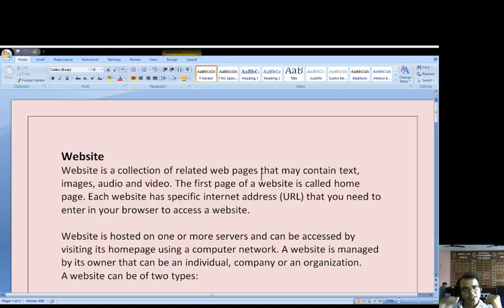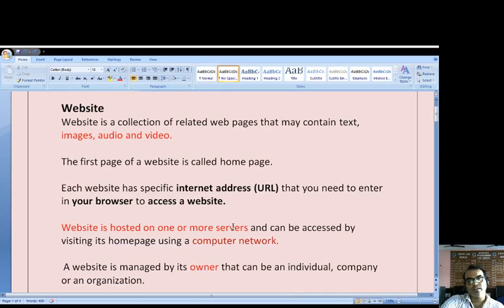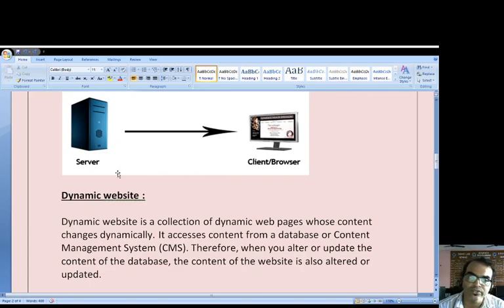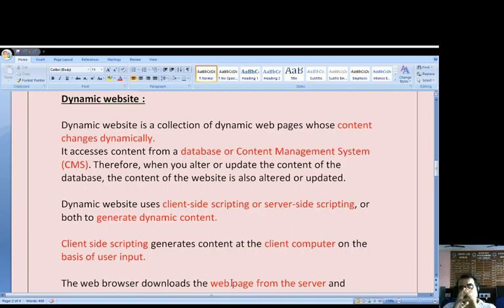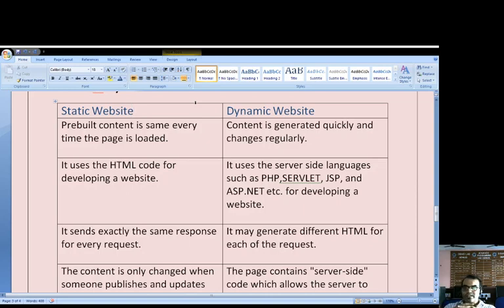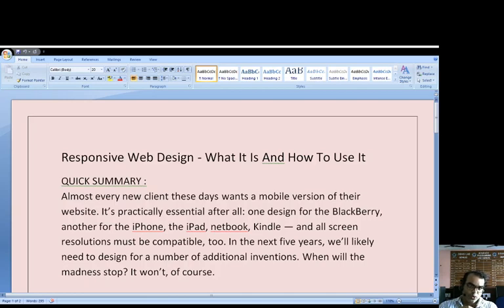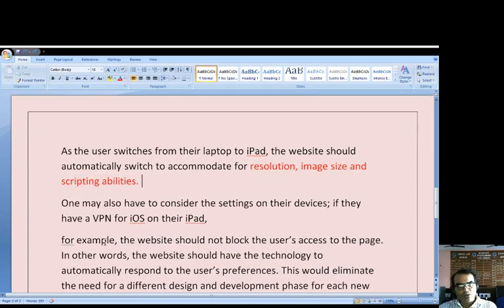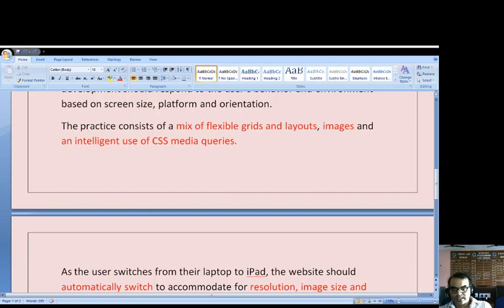WD UNIT 1 Topic : What is Website and its types ? Introduction to Responsive Web Page